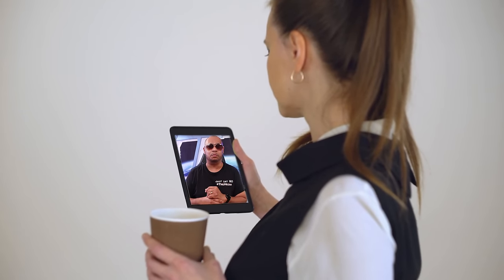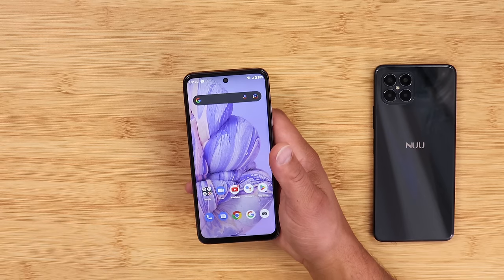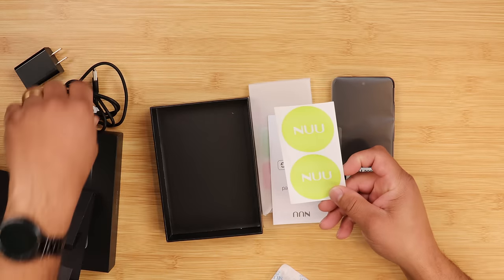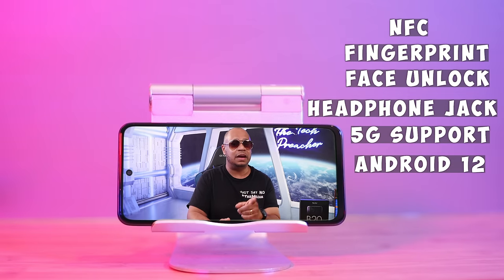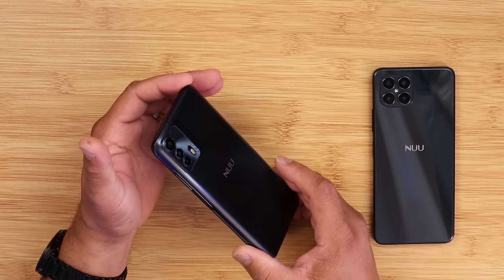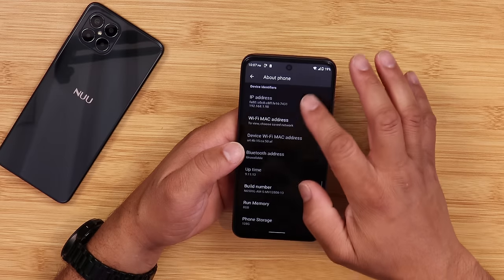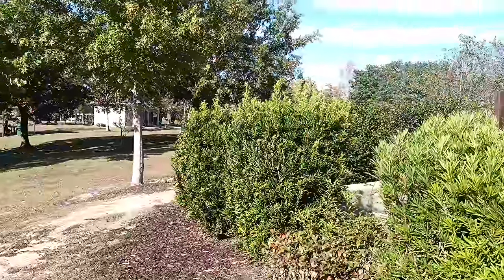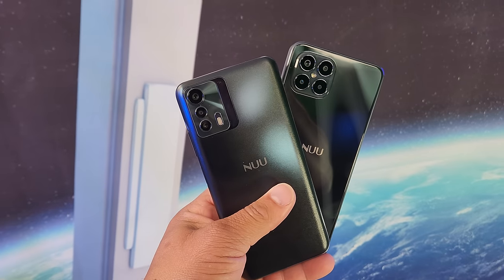NUU Mobile B20 5G | The Mid Range Smartphone To Beat ?? | My First Impressions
NUU Mobile B20 5G | The Smartphone To Beat ?? | My First Impressions
The B20 5G is now available on nuumobile.com for $219.90.  enjoy the bundle offers:
$5.9 for TUDIA Lucion Case or TUDIA Liquid Silicone Case (original selling price $19.9 each)
$19.9 with newest NUU Buds A - true wireless audio (original selling price $49.9)
NUU